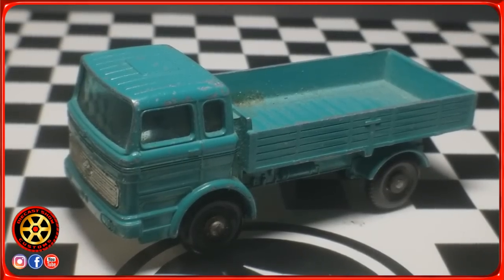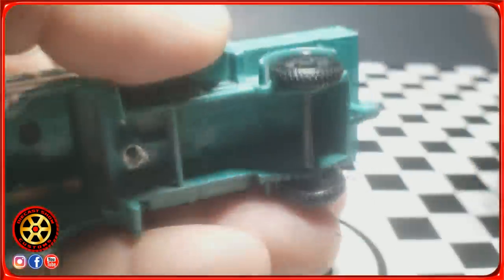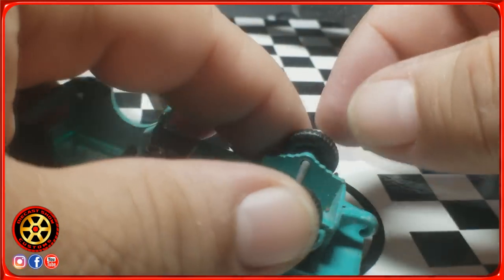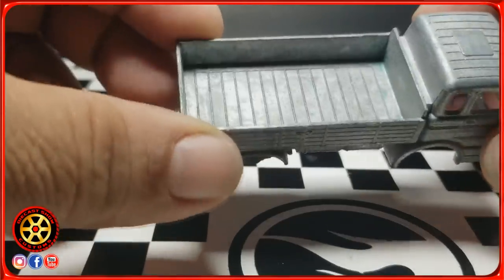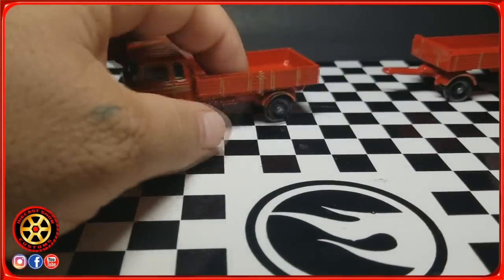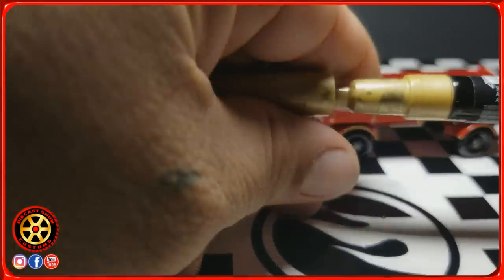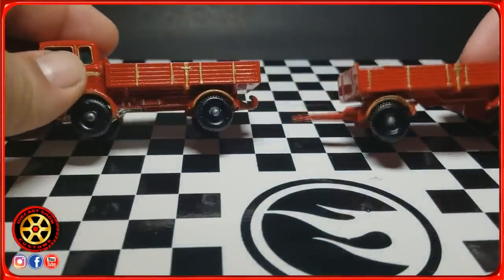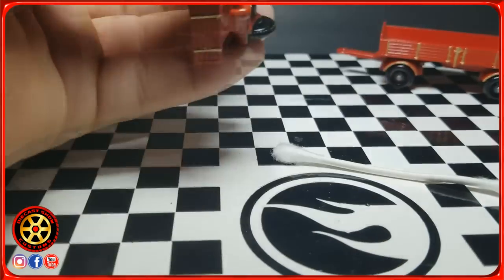Restoration: 1968 Custom Mercedes Truck